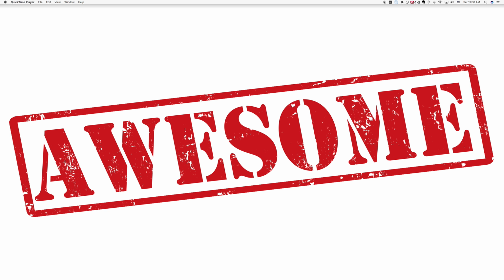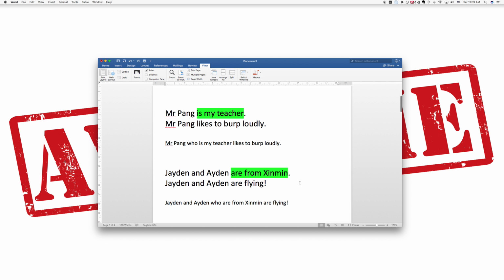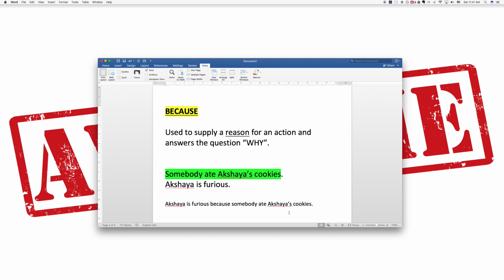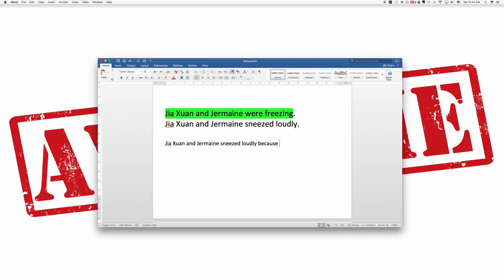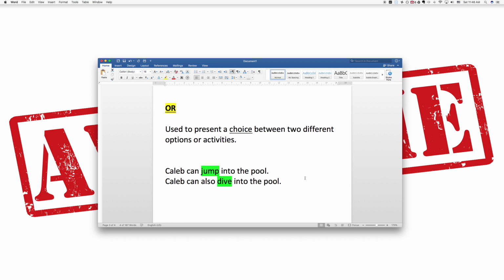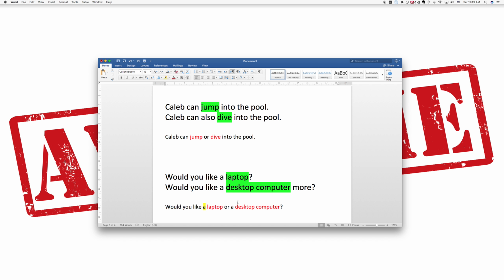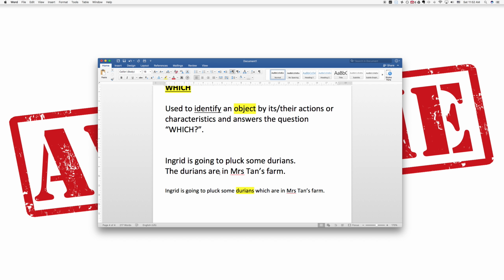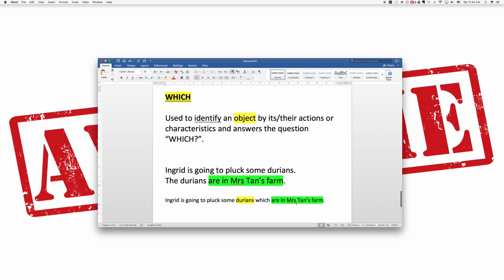Synthesis Review Part 5 - 'Who', 'Because', 'Or' & 'Which'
A synthesis review covering the items "WHO", "BECAUSE", "OR" and "WHICH".